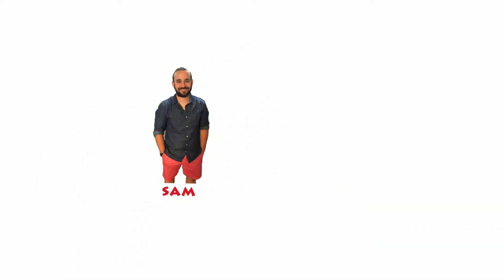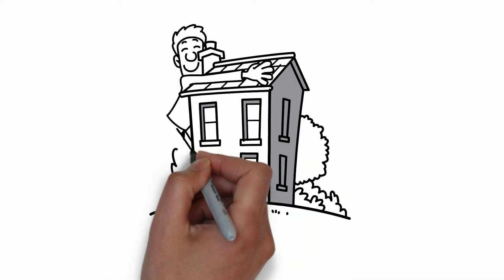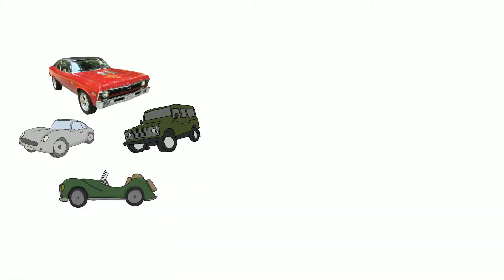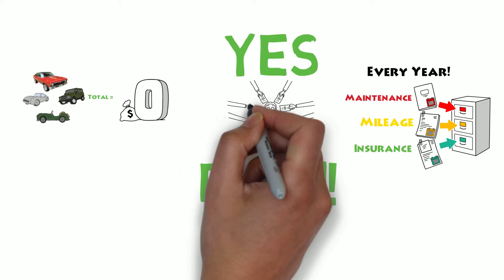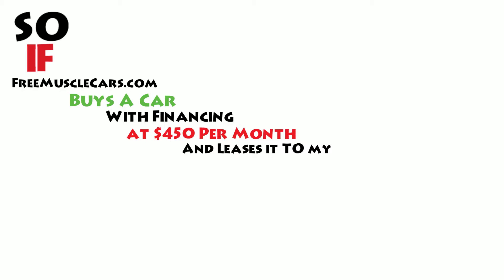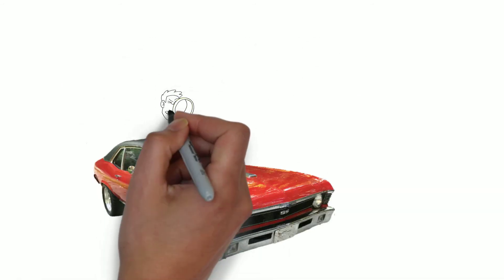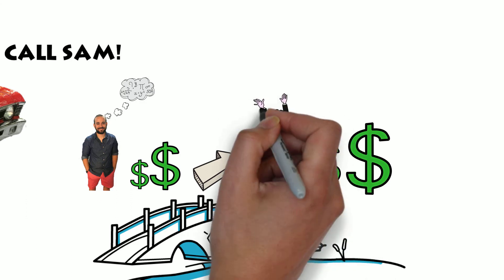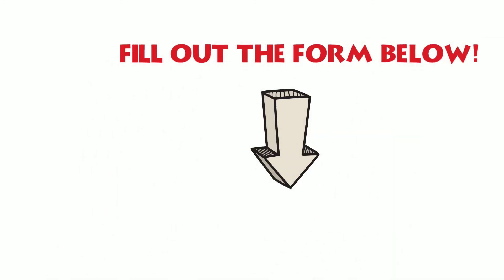Sam Barton WHITEBOARD ANIMATION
Voice over - Sam Barton
Whiteboard Animation - Clean Scene Productions